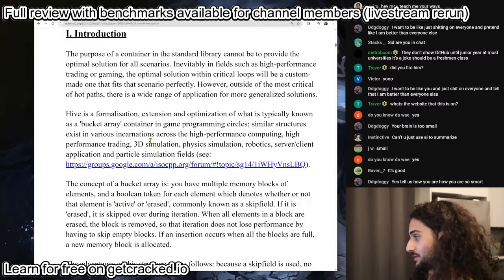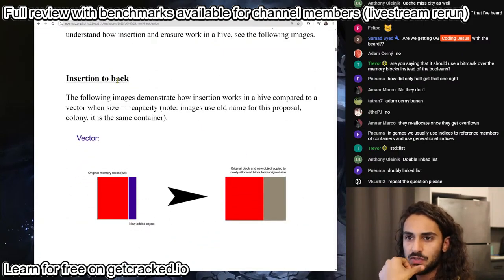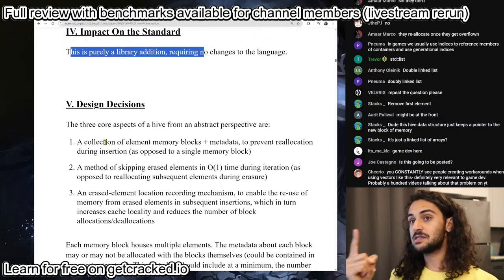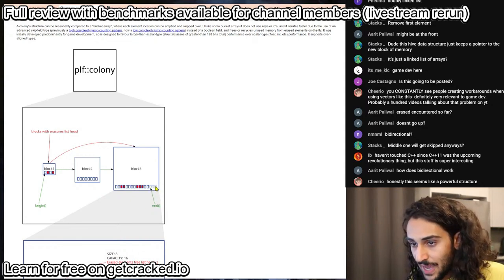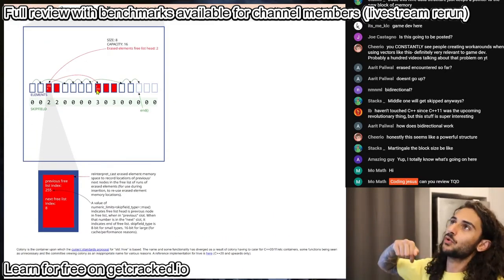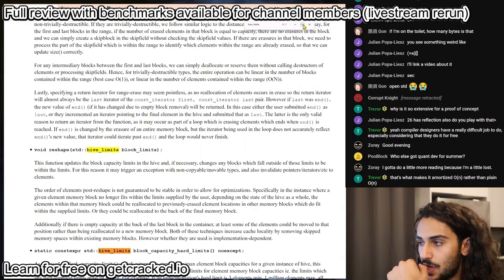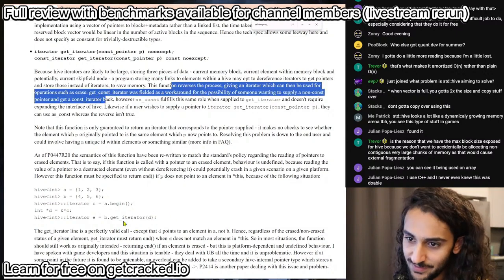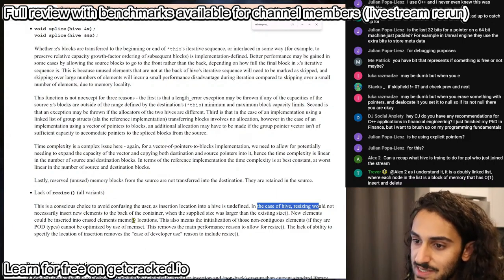Breaking down a C++26 Paper (std::hive) with viewers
Let's see if everyone that wants me to go deep into code and implementation shows up for this video.

00:00 Can't AI do this for me?
00:20 Abstract
05:25 Insertion /erasures examples
08:00 game dev example
09:30 design decisions and cat videos
12:21 reference implementation example
21:20 caller joins to ask question
23:10 can we change the growth factor?
24:25 skipfield element index.
26:52 class APIs

Quant SWE Resources

Deep dive into the C++26 std::hive proposal — a game-changing container designed to optimize memory layout and cache performance for systems programming and game development.

We analyze how std::hive works as an unordered, pointer-stable container and why it matters for high-performance systems. Topics include insertion and erasure operations, skipfield design and reference implementation, game dev use cases for container performance, growth factor strategies, and class APIs.

Perfect for C++ developers preparing for senior roles, game developers optimizing rendering loops, systems programmers working with performance-critical code, and anyone studying for advanced C++ interviews at FAANG or quant firms.

Quant SWE Resources